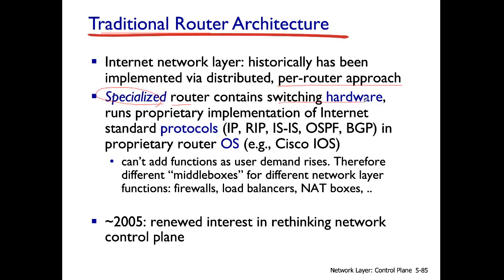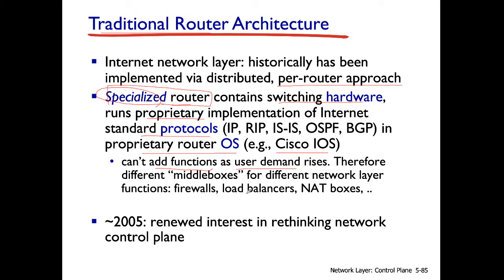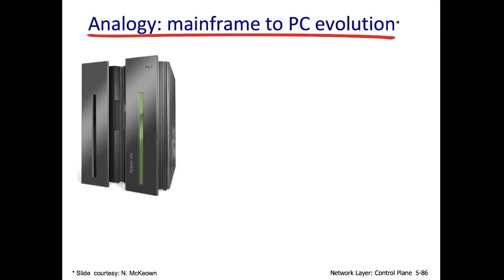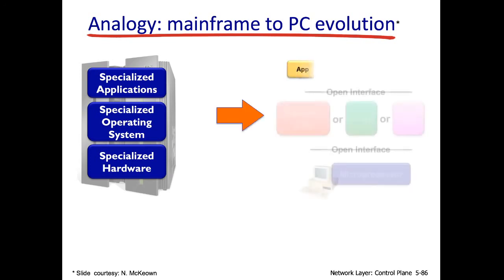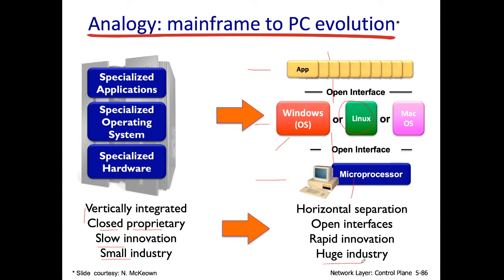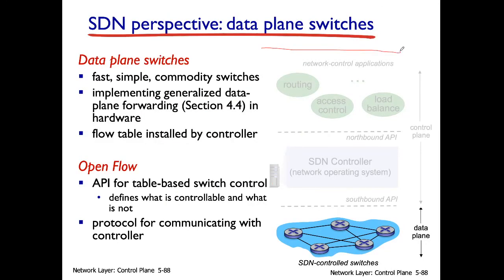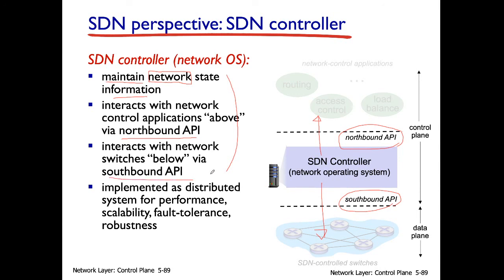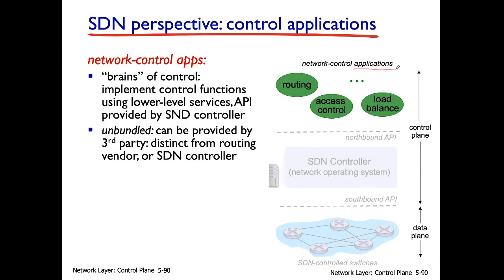ch55 ep#2 SDN Architecture